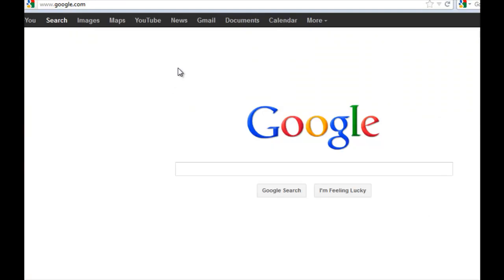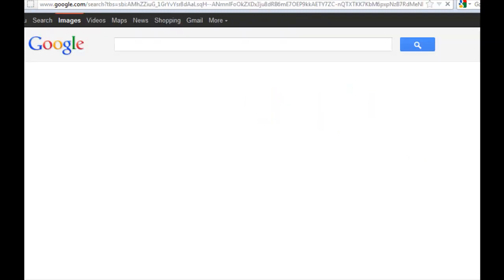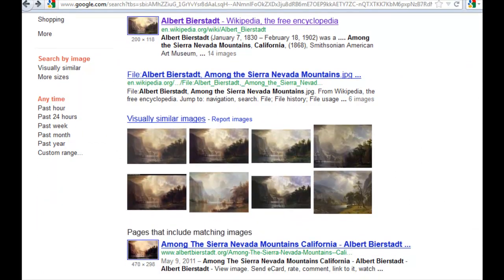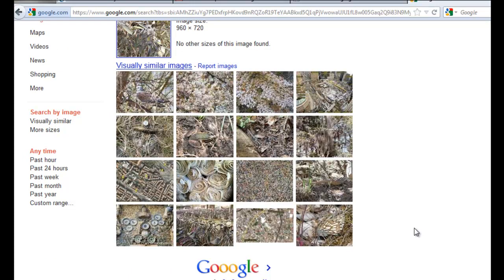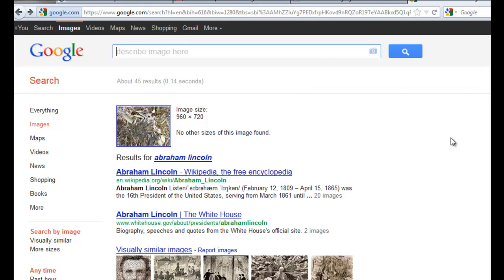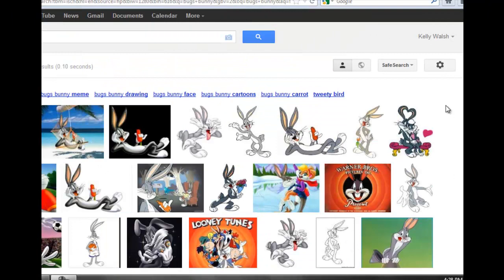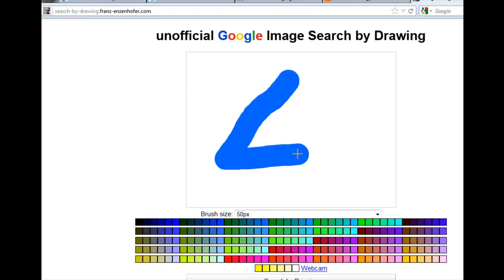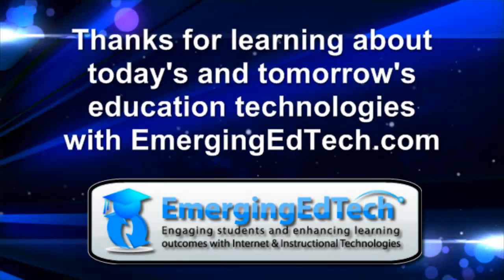Google Image Search will let you use an actual picture as your search parameter, how cool is that?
This video blog post is a companion to the post "How Cool is Google Image Search? You Can Upload a Picture and Use it as a Search Parameter!" on EmergingEdTech.com [URL

Google Image Search is pretty fascinating tool with plenty of possibilities for teaching-related uses. Click through to the URL to learn more. Thanks!